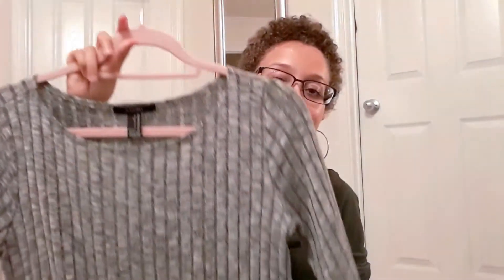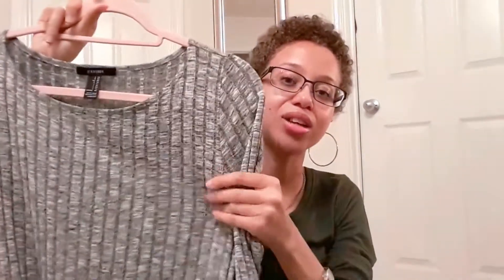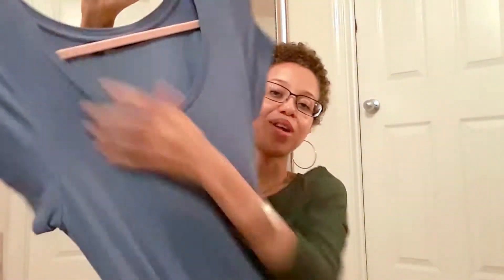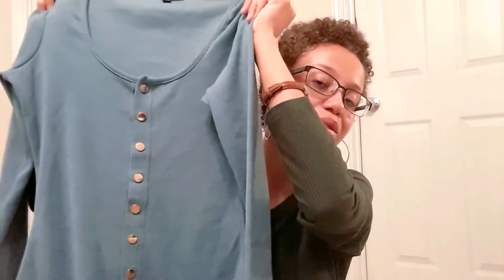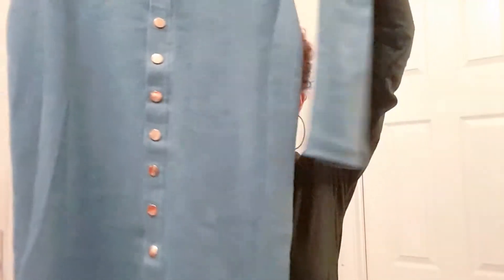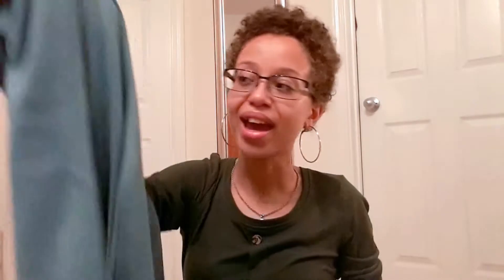Back to College Try-on Haul!!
Got some clothes for school! Maybe this will spark some inspirations if you really don't want to wear pj's or lounge wear yet look casual and put together but COMFORTABLY. Enjoy😄
Follow along on IG: @liverootedministry
Musician: InShot